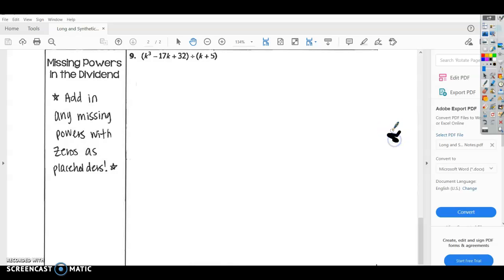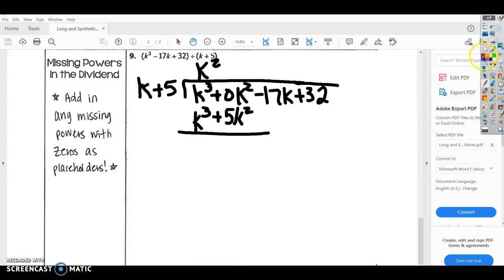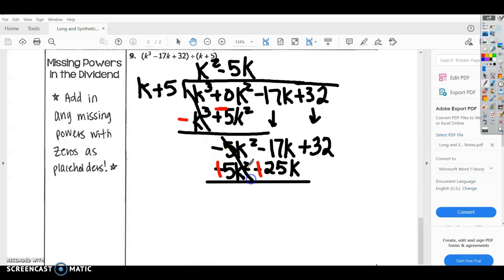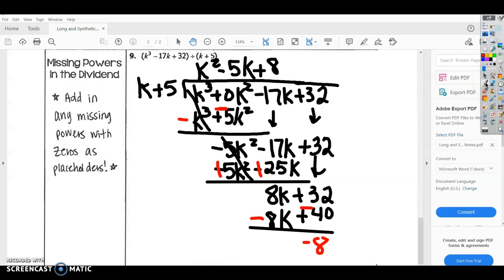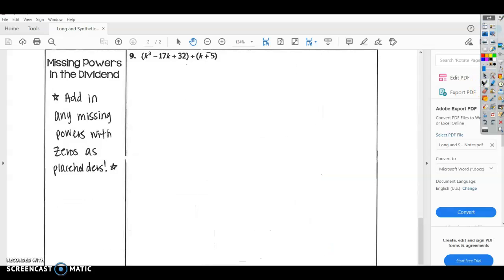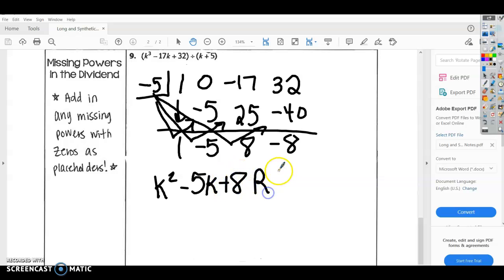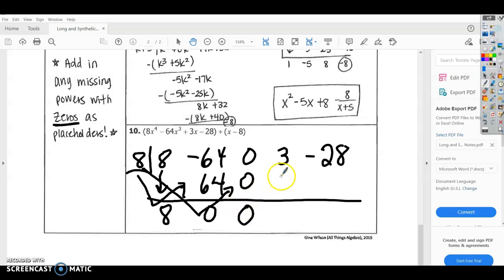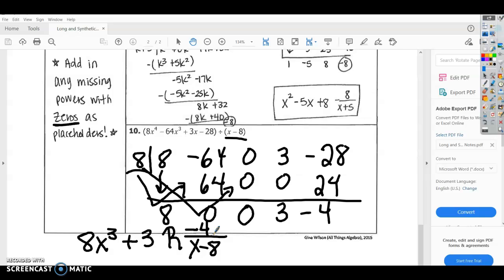Polynomial division when missing a term